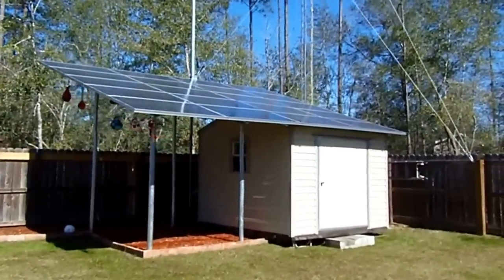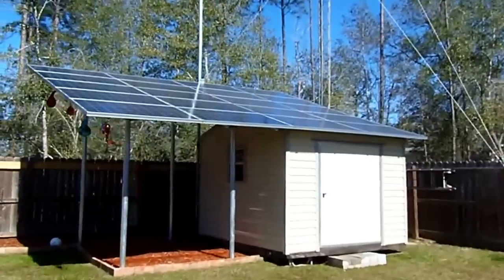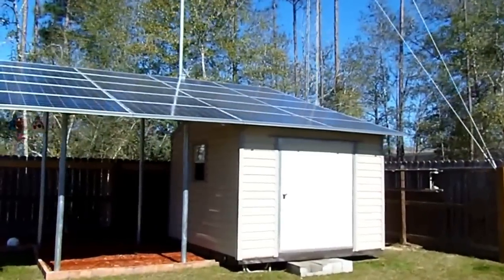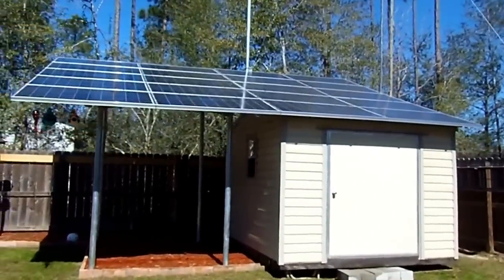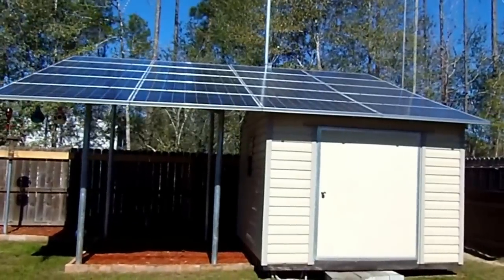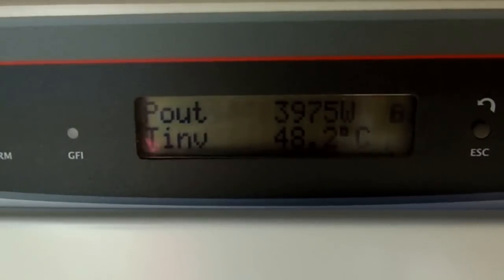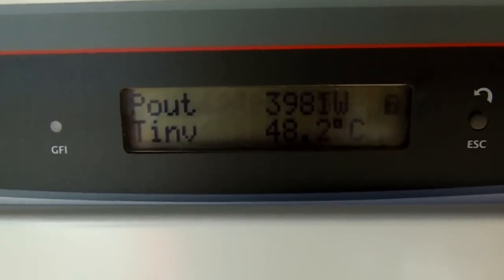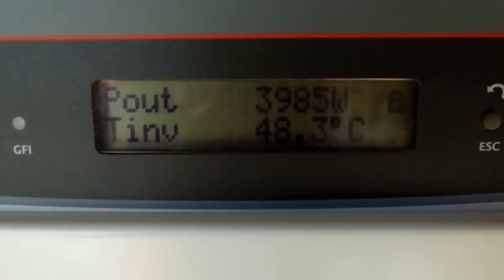Grid Tie Inverter, Solar and Wind Update 2-3-13